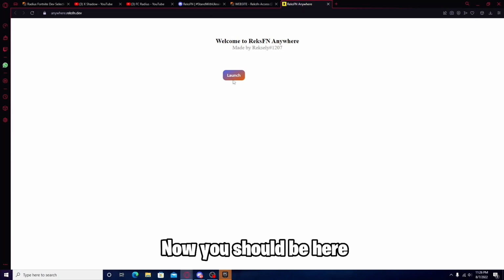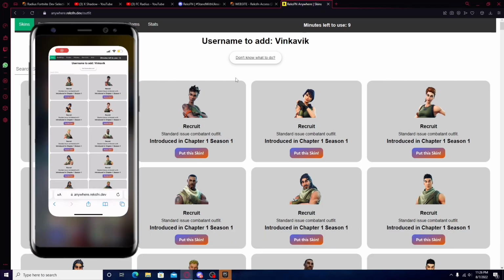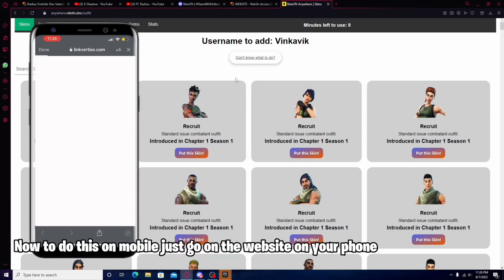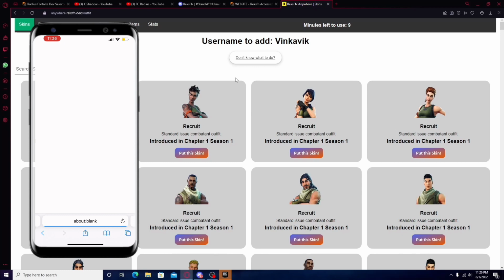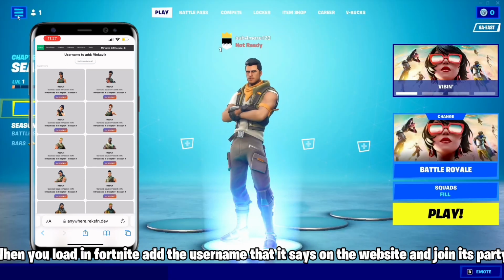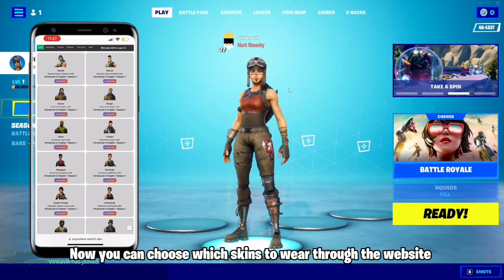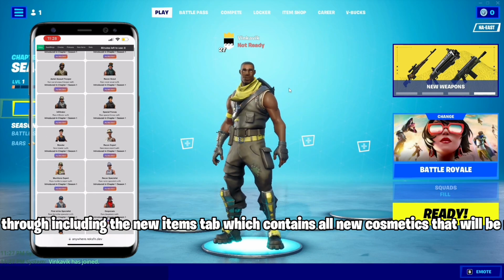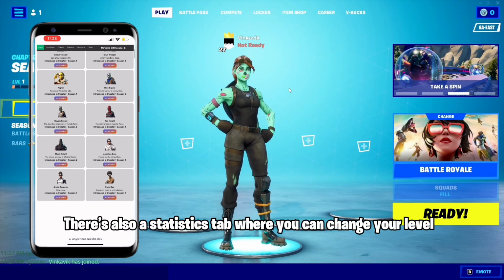How To Get Fortnite Dev! (Working On All Platforms)